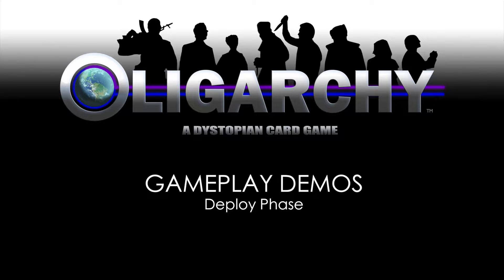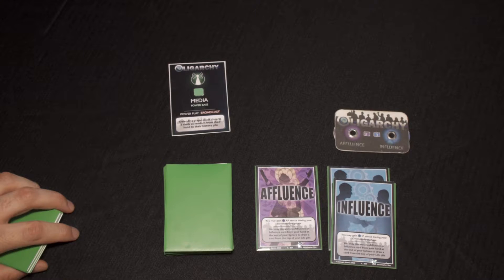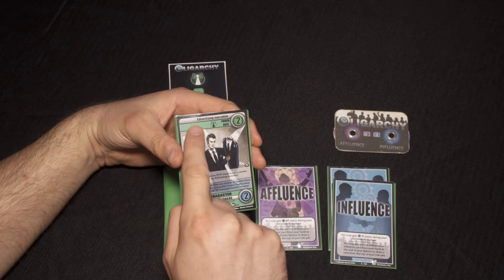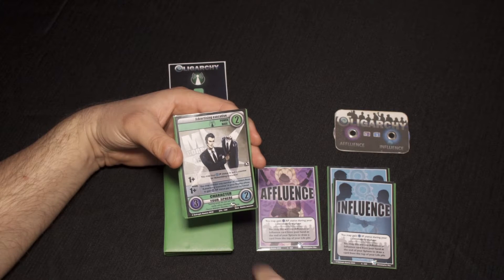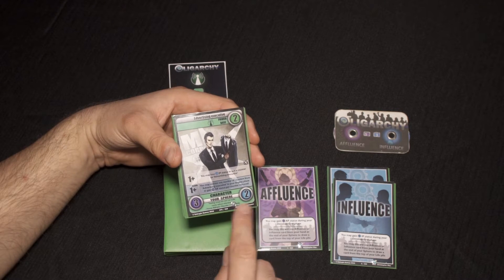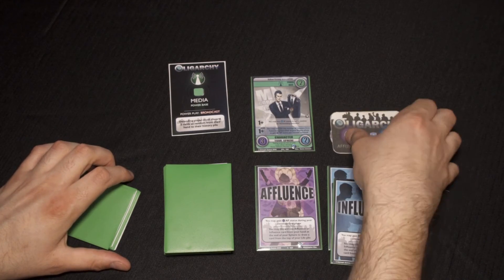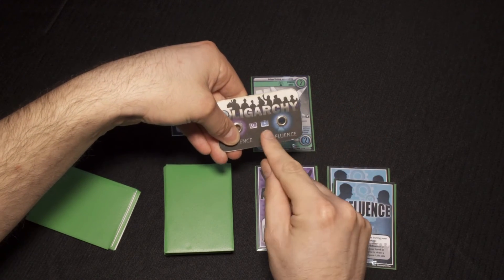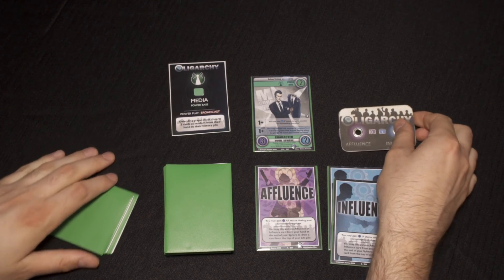Deploy Phase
Gameplay Deploy phase